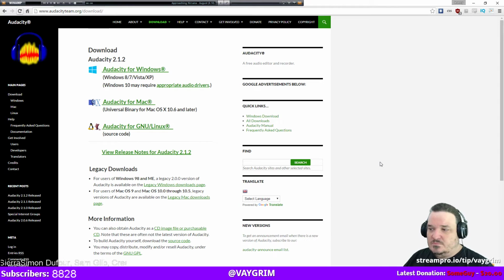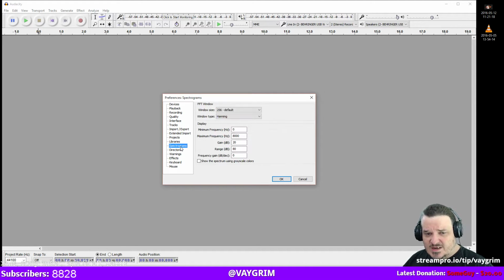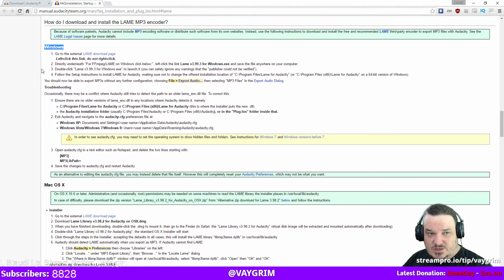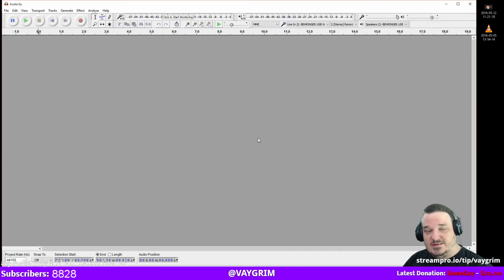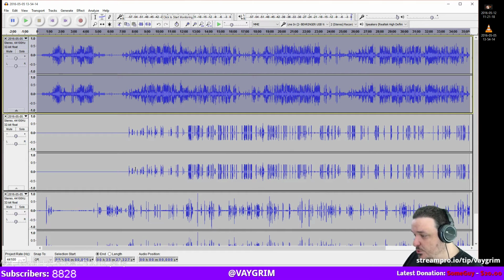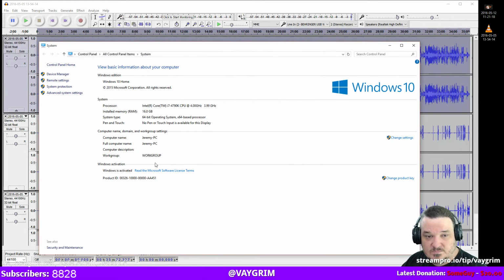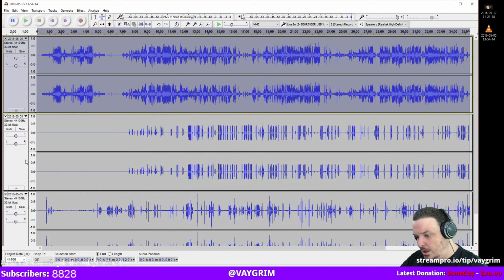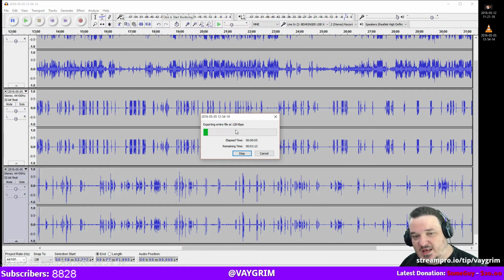"The Editing Room" - Working with Audacity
Today on "The Editing Room" I'm going to show some of the hidden power behind the FREE software tool AUDACITY.